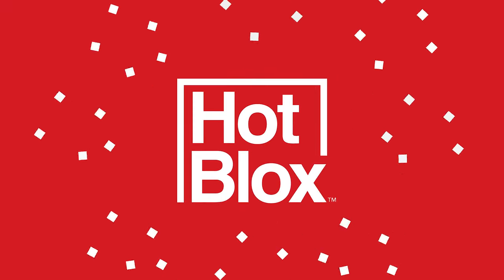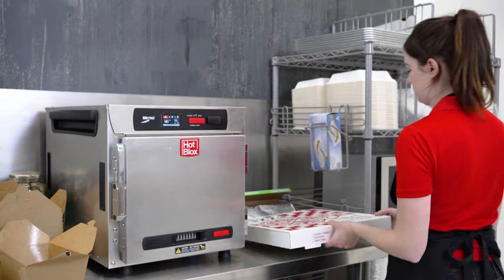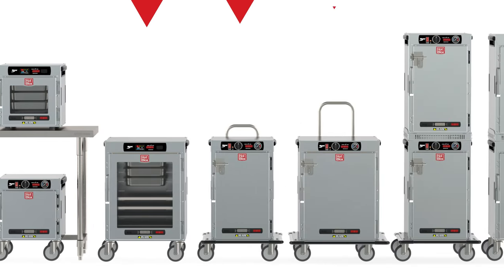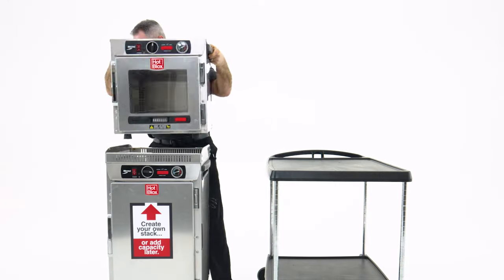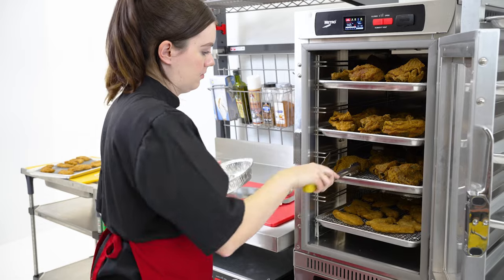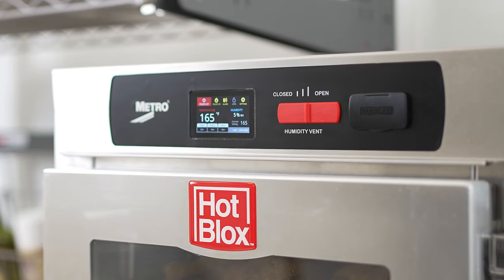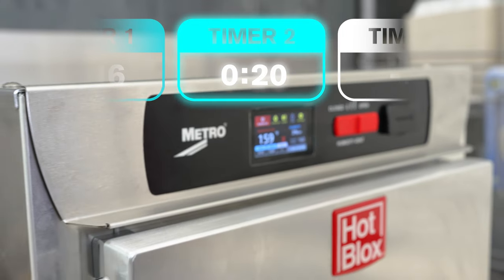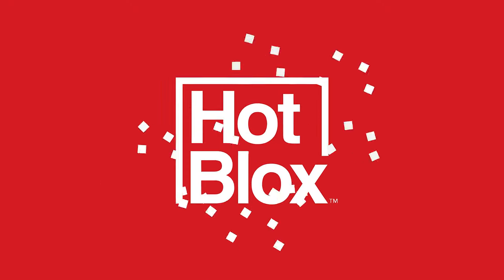Metro HotBlox Holding Cabinets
Versatile, right-sized holding that adapts to your unique space & menu needs.
Metro HotBlox™ holding cabinets improve quality & productivity by holding different foods, in different ways... even in other, more efficient places.